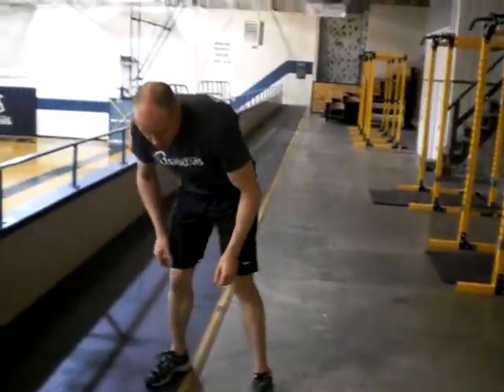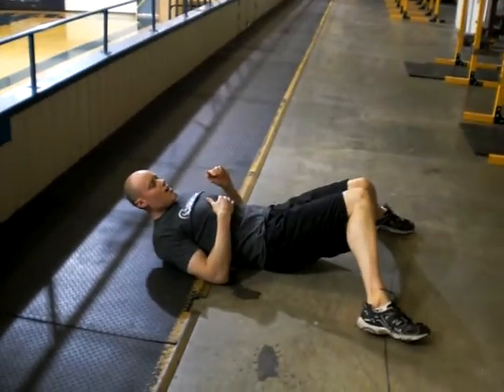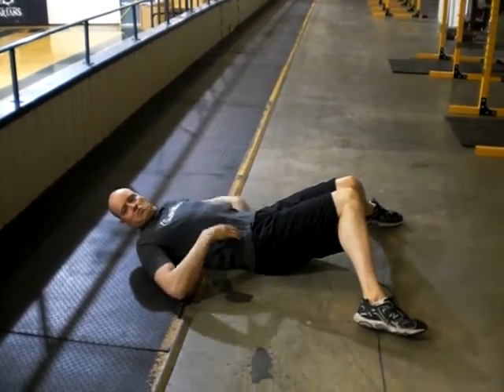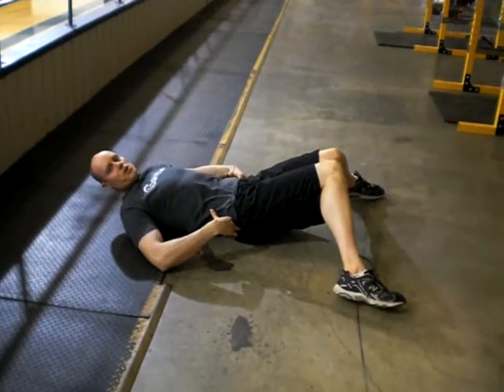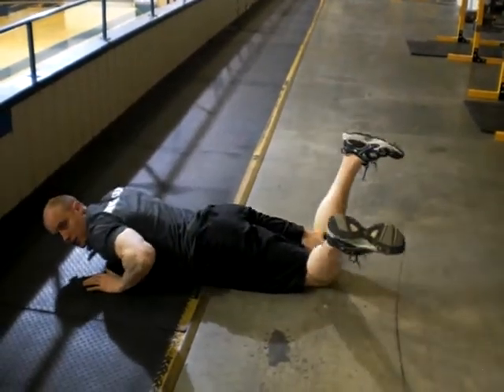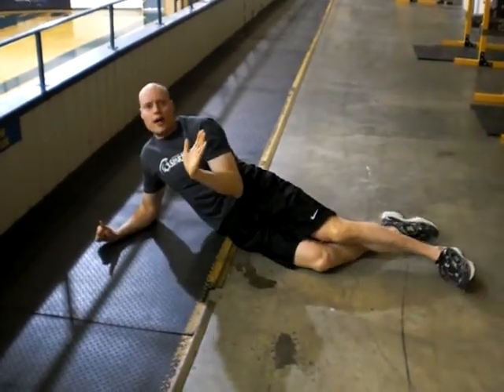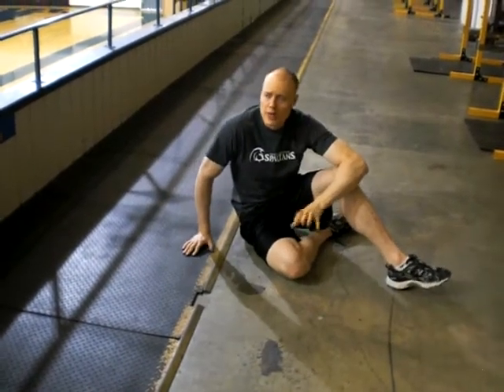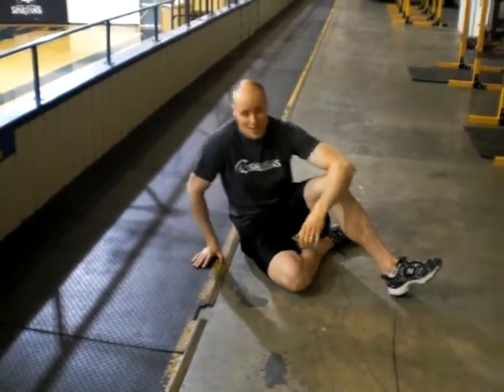Hip External Rotators Stretch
Andrew shows a way to stretch the hip external rotators